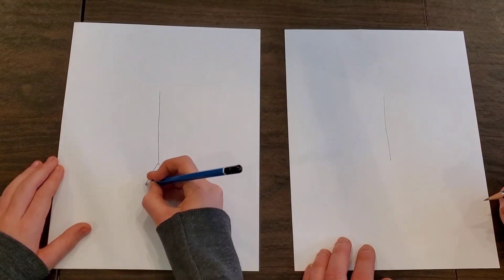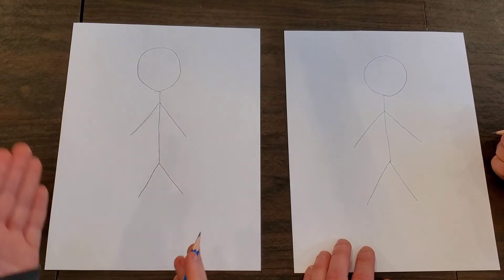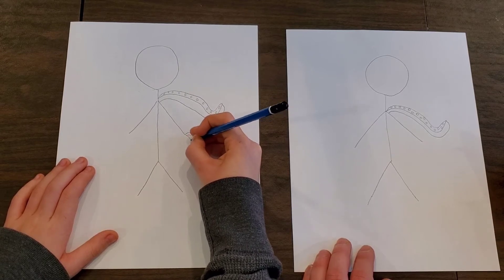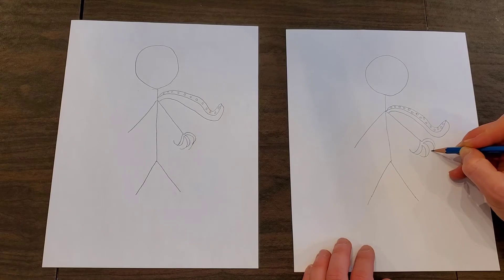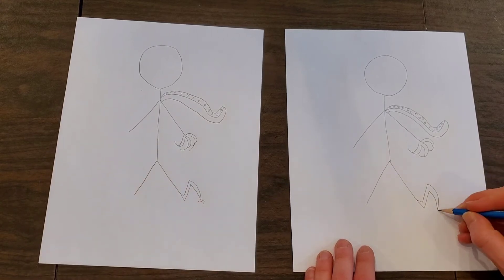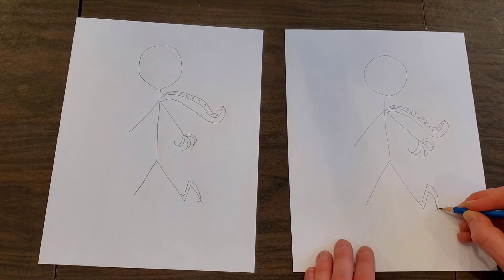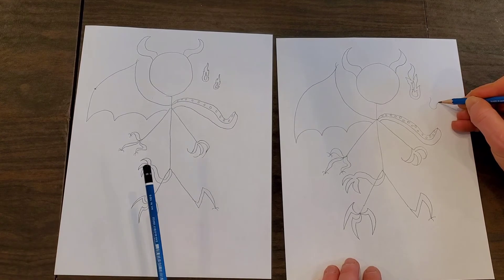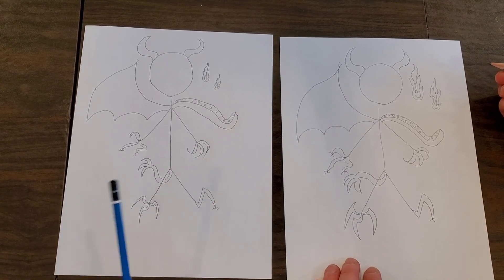January 12, 2020